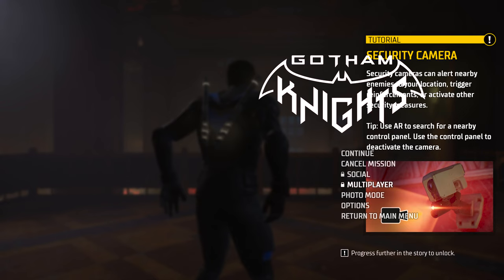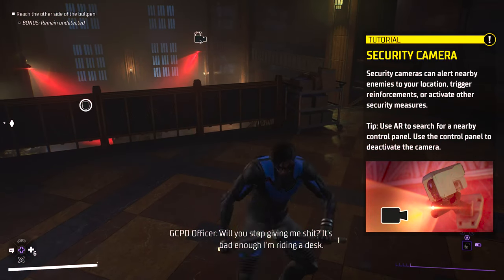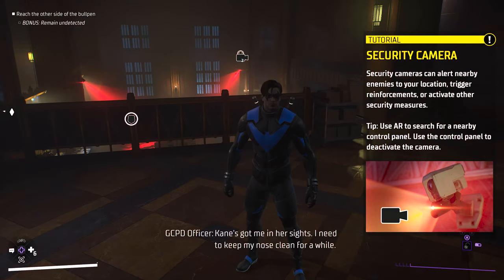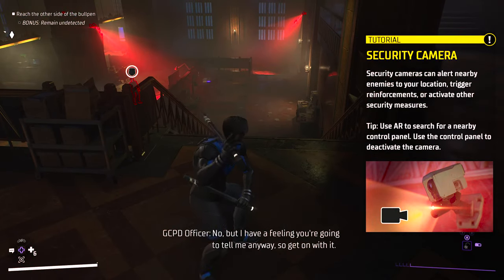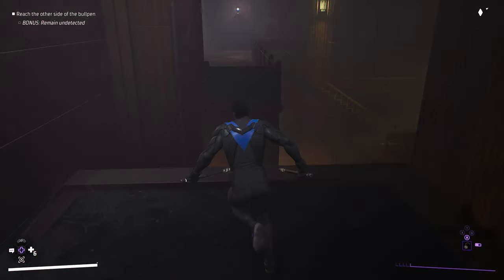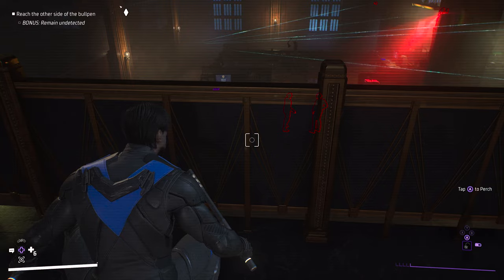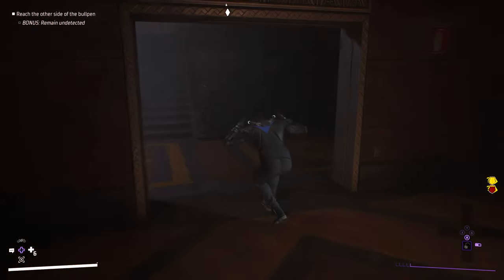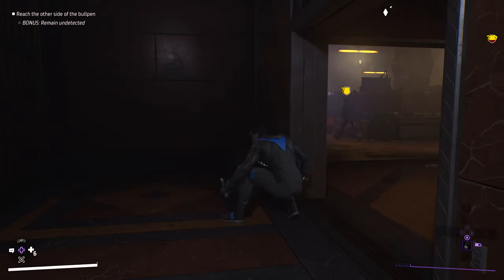Gotham Knights - Reach the other side of the bullpen (Xbox Series X 4K HDR 60FPS)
Hey guys, Eddie the magic monk doing a quick video for Gotham Knights. This is one of the starting area starting missions where you come into the police station with their security cameras everywhere and it says "use a AR to search for a nearby control panel". The problem is, I thought nearby meant that somewhere near the cameras, so I spent ages looking around the security camera and got detected multiple times, which meant I had to get into some big fights.

So it turns out you have got to look at where the blue line coming from the security cameras. You can see when you press down our all the blue lines point to somewhere on the left, so that is where you need to go. There is a shortcut to get there without going through any of the policemen, so that's the route I took in the video.

I'm really enjoying the story of this game - none of the bad guys (e.g. Freeze, Penguin) take us seriously because we're not Batman. I'm sure you've come across similar situations in your life where people don't take you seriously because you're not someone.. On another note, strangely I'm discovering that while I experience a slower frame rate when I'm playing the game, the video recording actually comes out at 60fps.. So it looks super smooth for you! Enjoy the video!